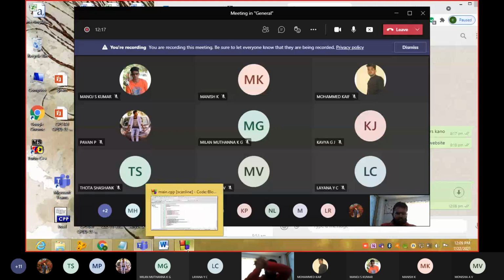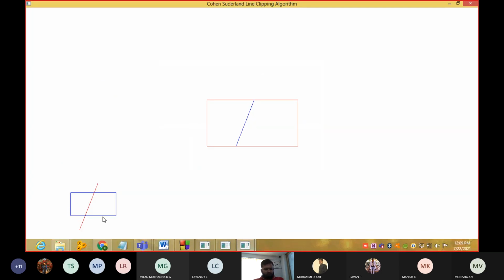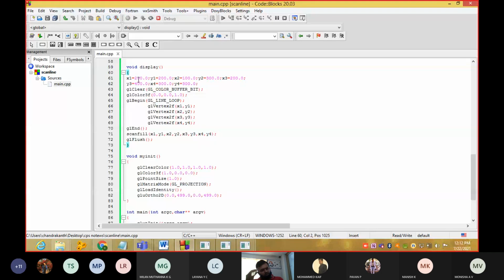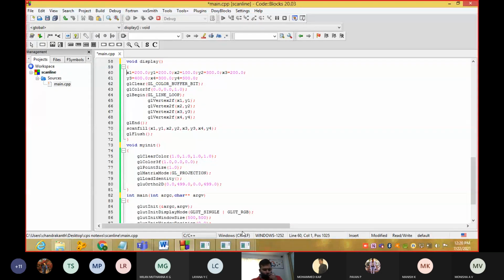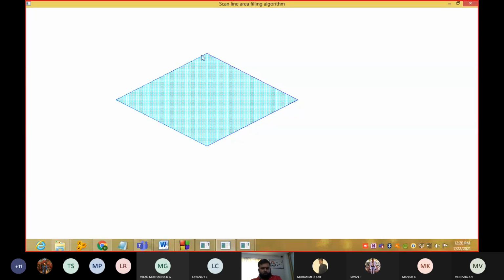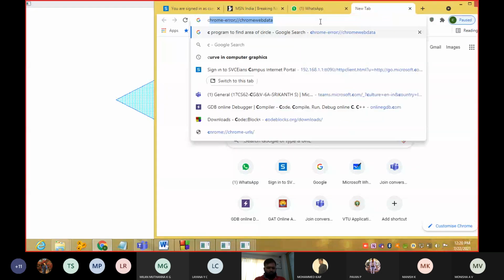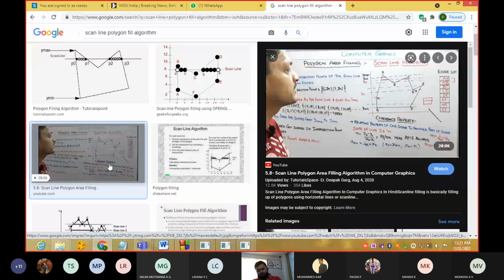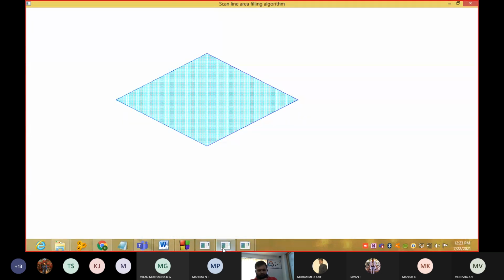CG-Scanline_Polygon_Fill